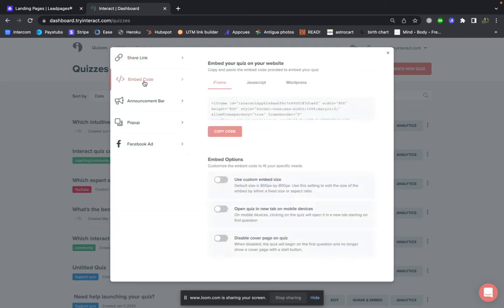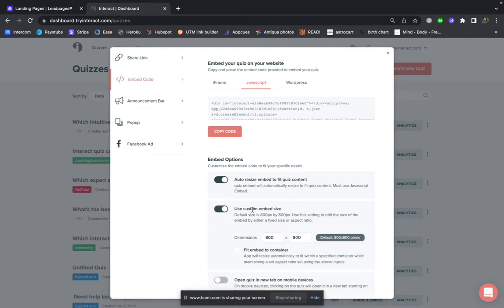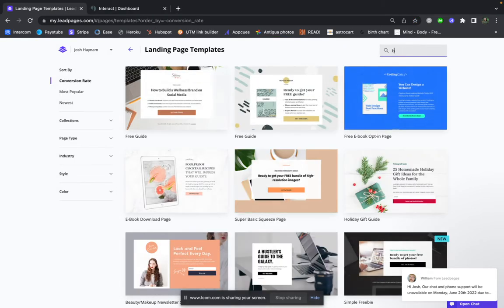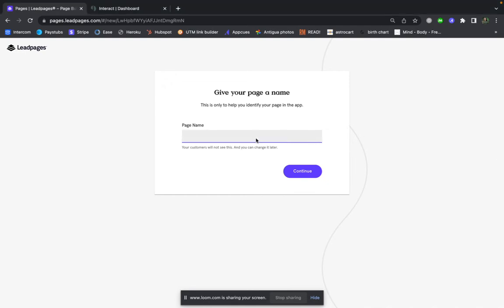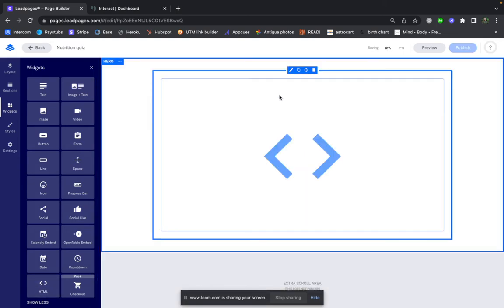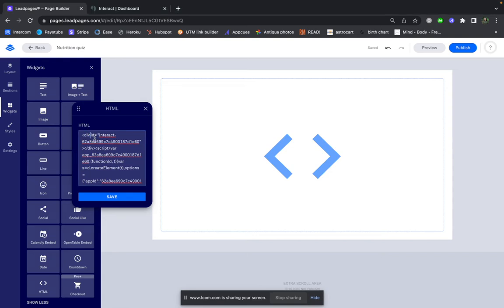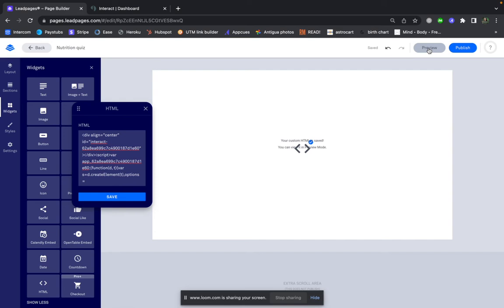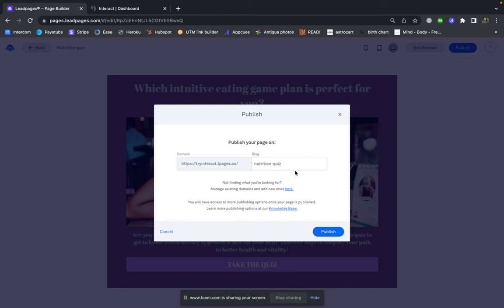Embedding an Interact Quiz on Leadpages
In this video we'll show you how to embed your Interact quiz on your Leadpages landing page to promote your quiz.

Need a quiz? Use InteractAI to make the best quiz for your business: ai.tryinteract.com